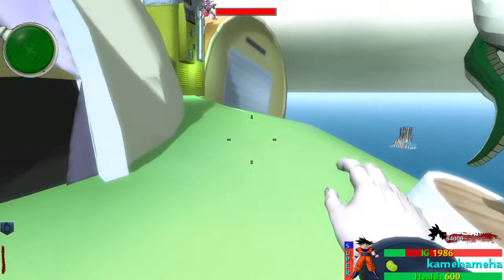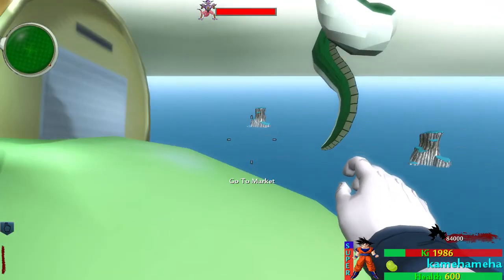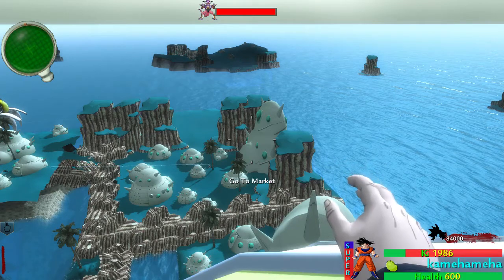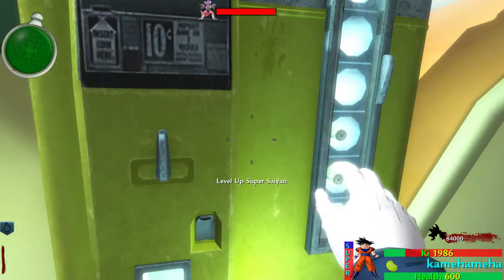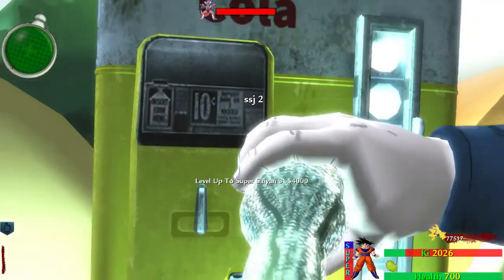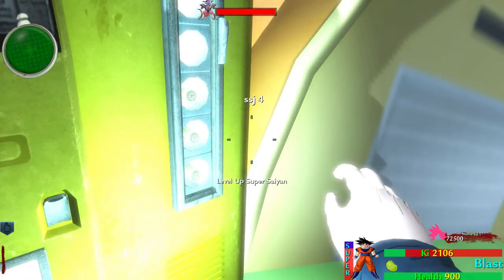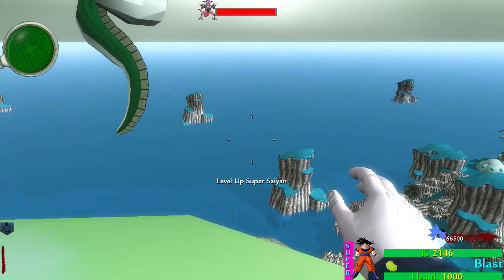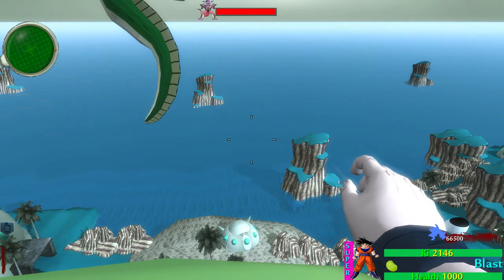Call of Duty Dragonball Z Zombies Super attacks getting added